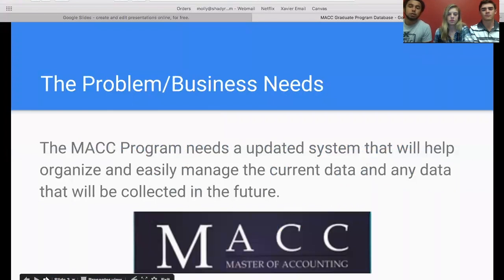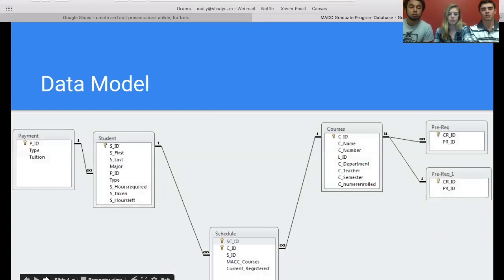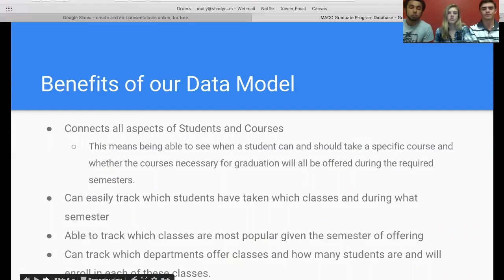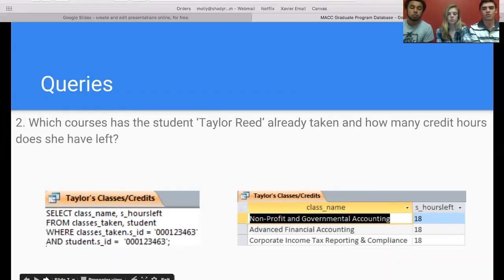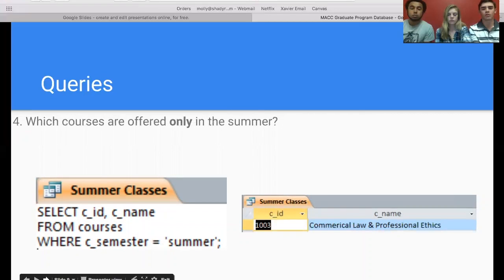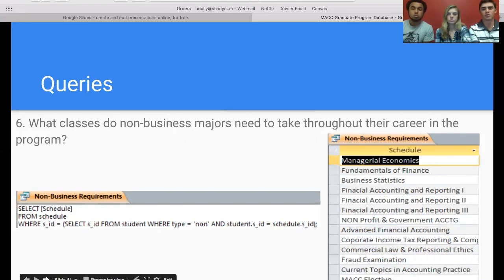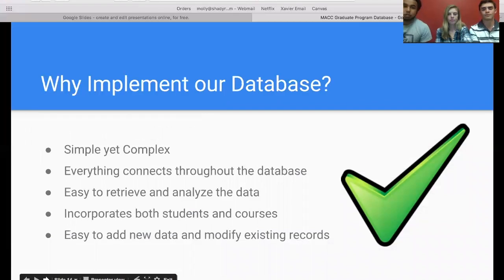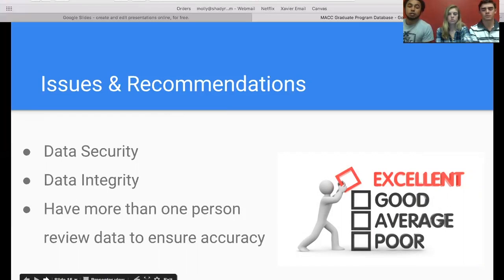GROUP 9 PROJECT II DATABASE